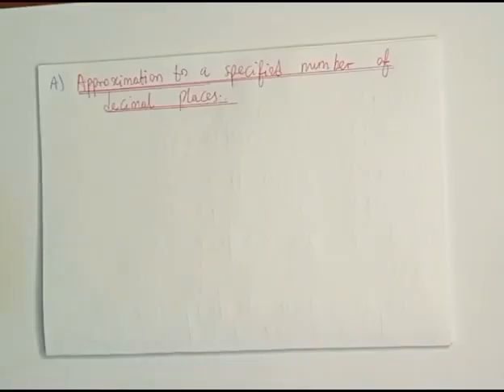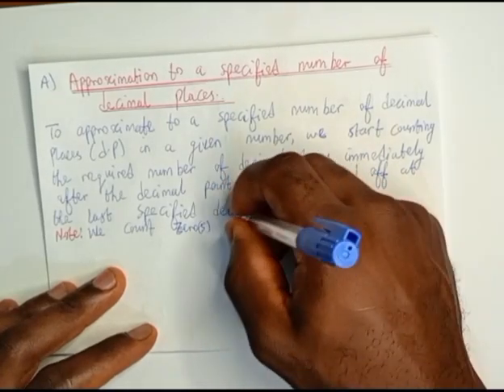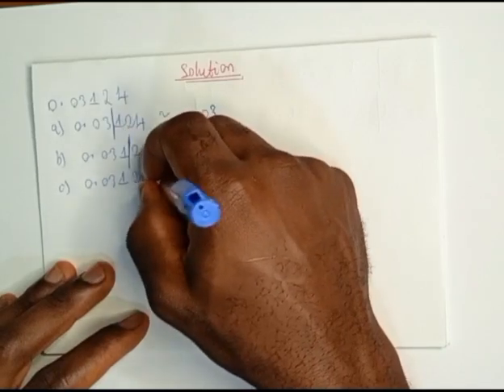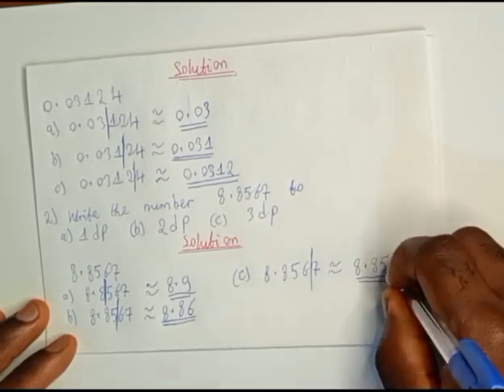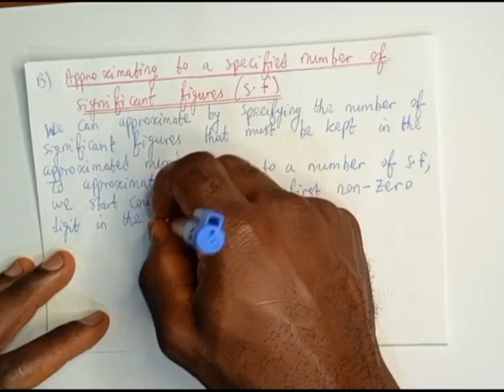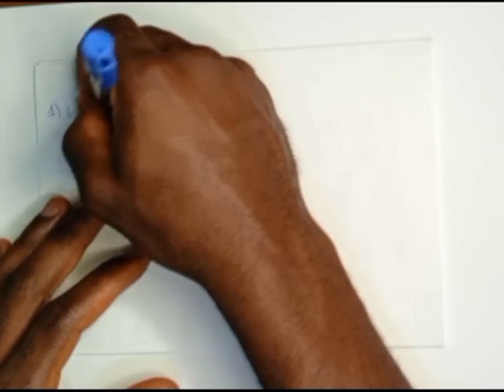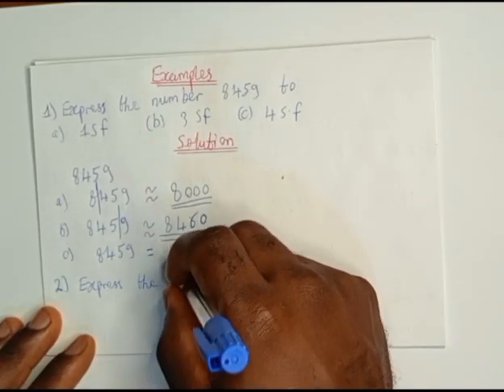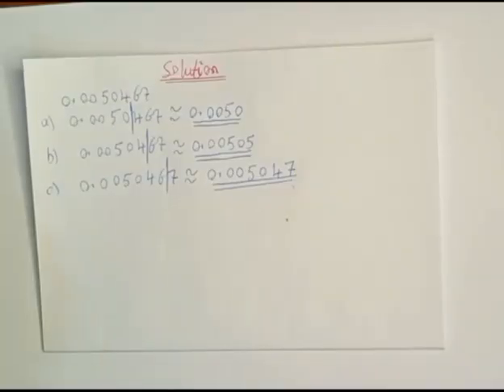Approximation of numbers to specified decimal places and significant figures (video-3)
After watching this video, you would be able to carryout approximations of numbers to a specified number of decimal places (d.p) or a specified number of significant figures (s.f).
Approximation
Decimal Places
1. *Identify the place value*: determine the decimal place to round to (e.g., tenths, hundredths, thousandths).
2. *Look at the digit to the right*: examine the digit immediately to the right of the specified place value.
3. *Apply the rounding rule*:
    - If the digit is less than 5, round down.
    - If the digit is 5 or greater, round up.

Significant Figures
1. *Count the significant figures*: determine the number of significant figures to round to.
2. *Identify the last significant figure*: examine the digit that will be the last significant figure.
3. *Look at the digit to the right*: examine the digit immediately to the right of the last significant figure.

Examples
1. Approximate 3.14159 to 3 decimal places: 3.142
2. Approximate 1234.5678 to 4 significant figures: 1235

Practice
Try approximating these numbers:

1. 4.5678 to 2 decimal places
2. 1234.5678 to 3 significant figures